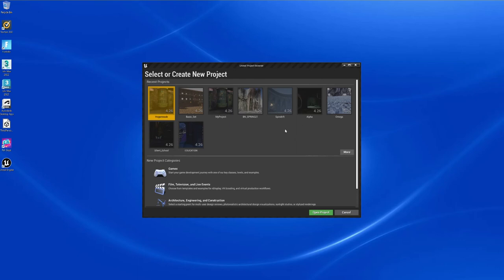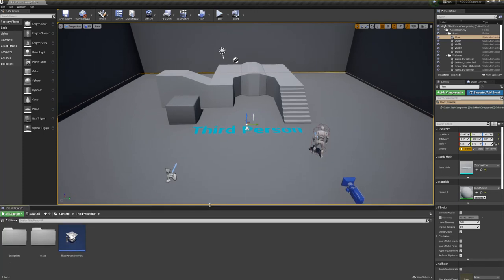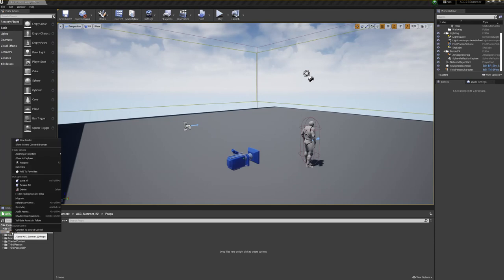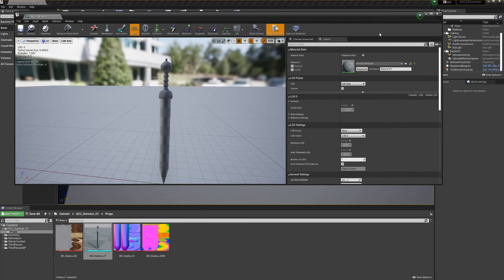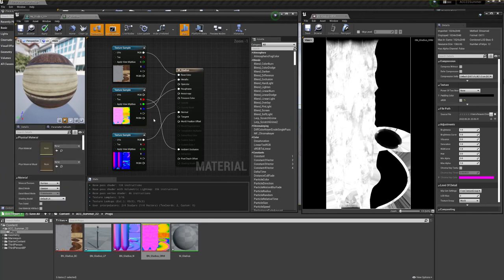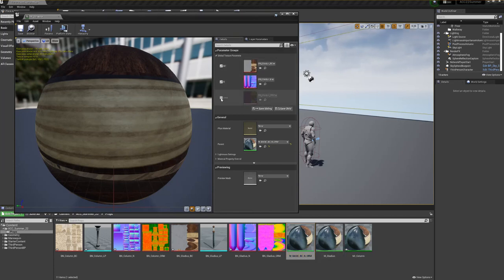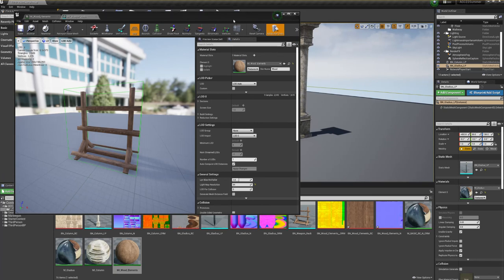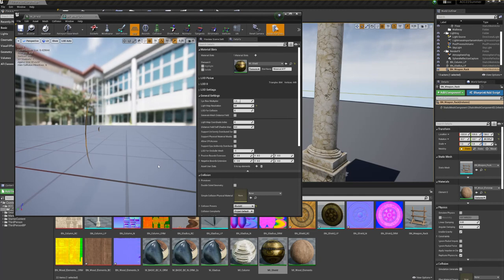23 - Unreal 4.27.2 - Setup - Prop Imports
Tutorial for Max 2023 and Unreal 4.27.2
ASSET IMPORT
MATERIAL Setup
Material PARAMETERS
Material INSTANCING
Box Collision